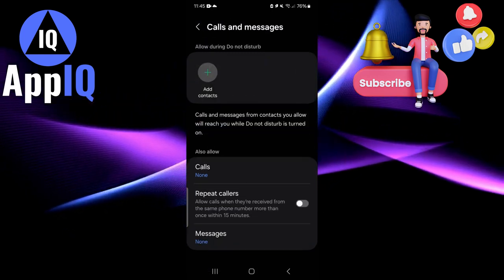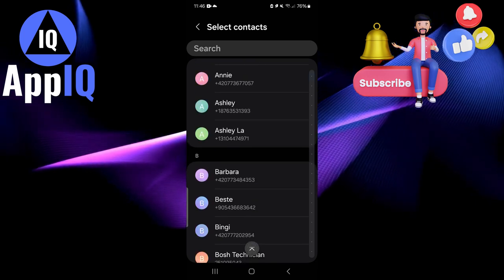Allow Favorite Contacts During Do Not Disturb on Android – Step-by-Step (2026)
How to allow favorite contacts to call or message you while Do Not Disturb is on Android is an essential setting if you don’t want to miss important calls or texts. In this AppIQ tutorial, you’ll learn how to let selected contacts bypass Do Not Disturb without turning it off.

This guide will show you how to:

Allow favorite contacts during Do Not Disturb on Android
Let calls and messages bypass Do Not Disturb
Customize Do Not Disturb exceptions on Android
Make sure important contacts can always reach you

This tutorial works on most Android smartphones, including Samsung Galaxy devices, running the latest versions of Android and One UI in 2026.

No third-party apps needed. No complicated setup. Just clear, reliable steps that work.

👉 Watch related AppIQ videos to master Do Not Disturb, notifications, and hidden Android settings